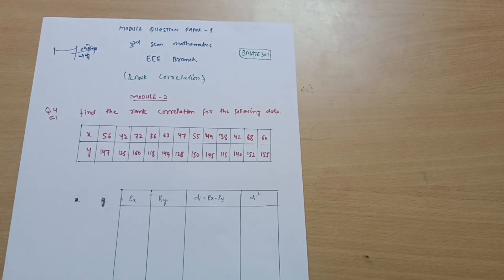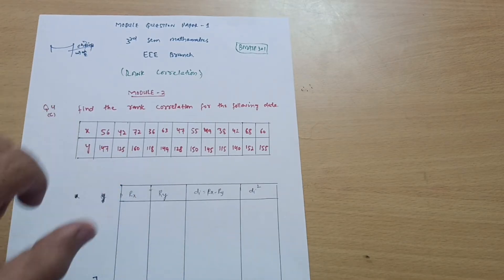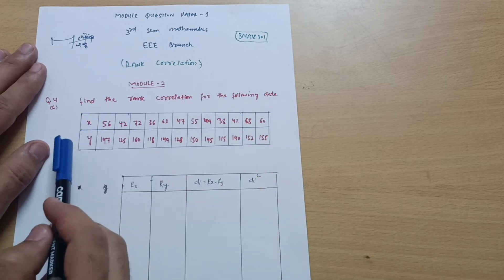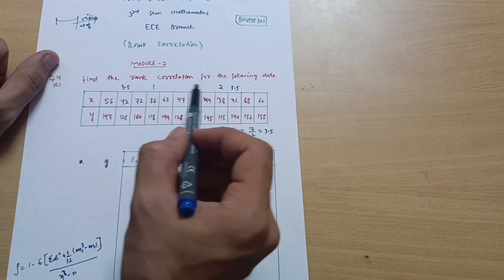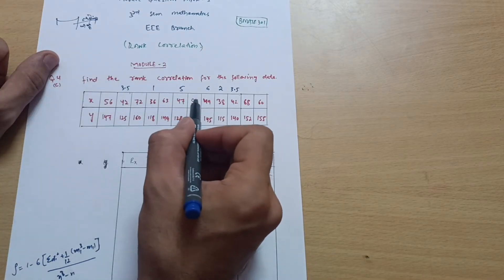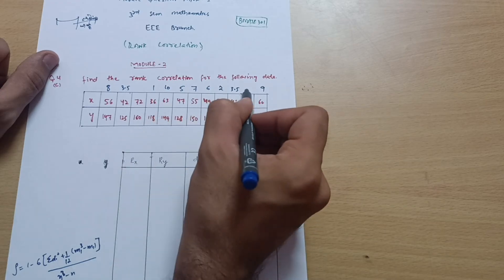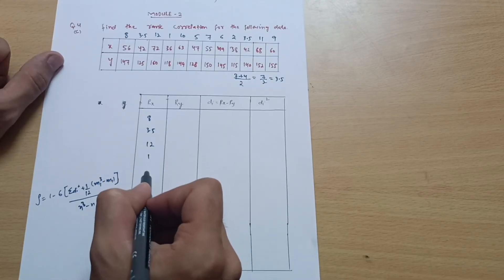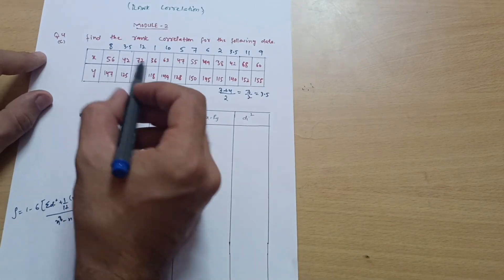BMATE301 Module 2 Solved Model Paper 1 |Q.No.4(c) 📝| VTU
Your Queries,
bee301
BEE301
BEE301 VTU
bee301 vtu
how to pass m3 in vtu
mathematics 3 vtu lectures 2022scheme
engineering mathematics lectures vtu
2022scheme maths vtu
mathematics 3 for EEE Stream Vtu
mohsin ali
curve fitting
Curve fitting module 2 vtu maths for EEE Stream
correlation coefficient
linea of regression
bcmate301
BCMATE301
3rd sem mathematics vtu
3rd sem vtu maths
3rd sem maths vtu for eee branch
rank correlation
rank of correlation
correlation coefficient
spearman's rank correlation coefficient
spearman's correlation coefficient
BMATE301
BCMATE301
BMATE301 module 2
Fit a parabola curve